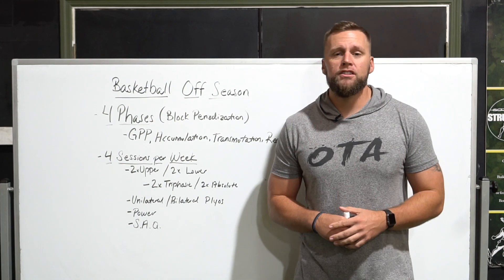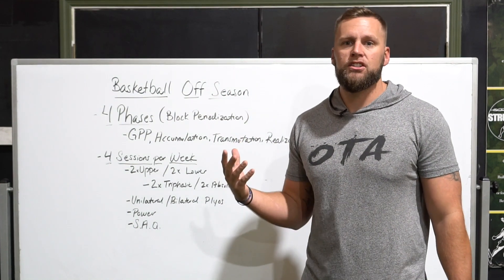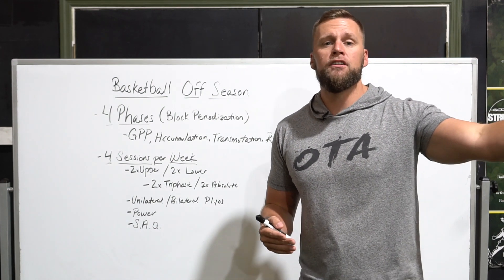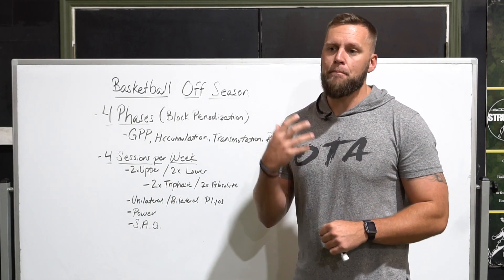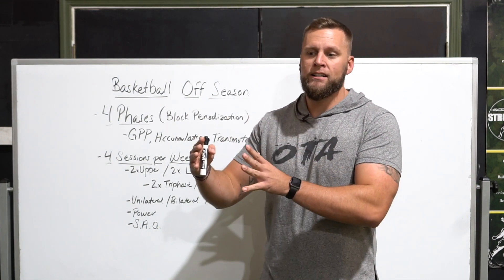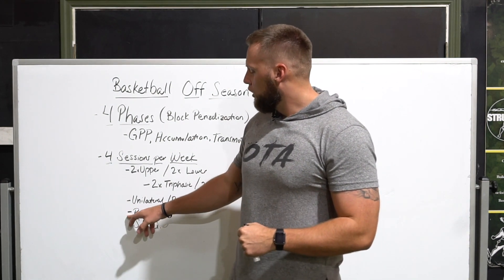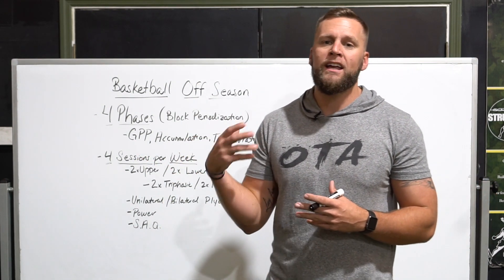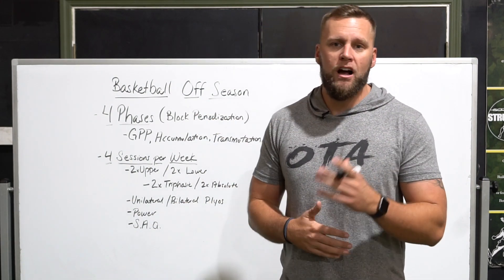How To Train For Basketball In Off Season